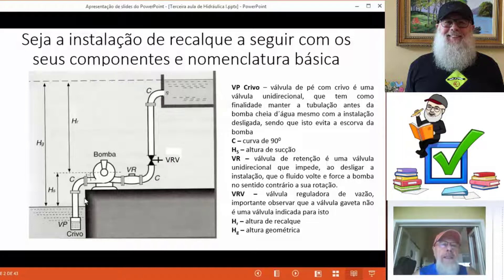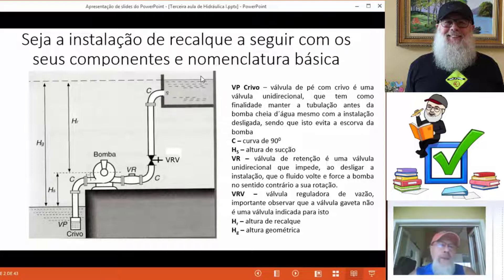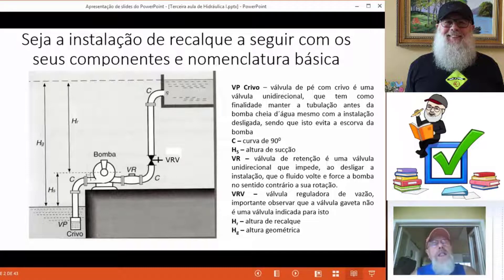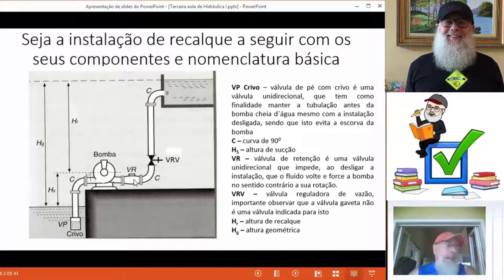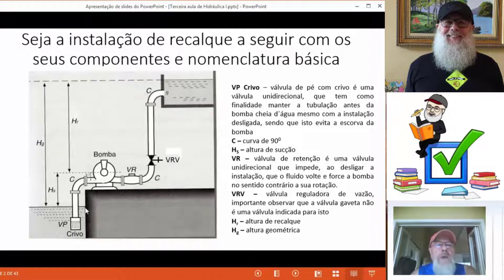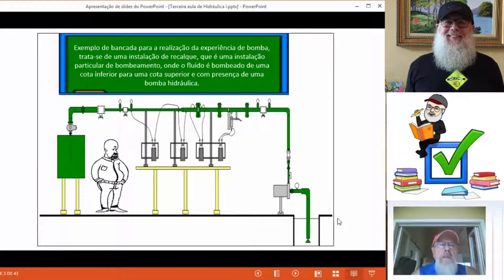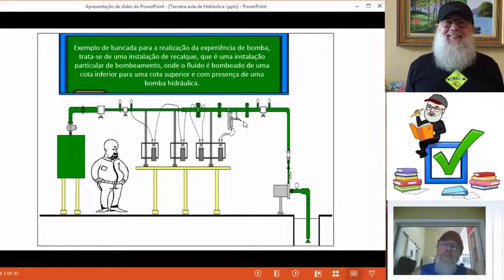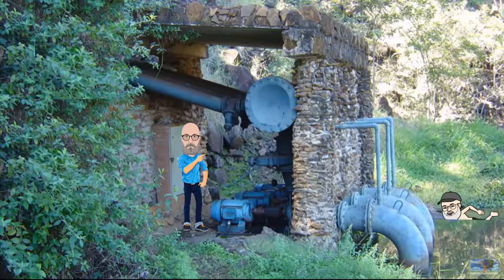Escoamento em conduto forçado - conceito de instalação de recalque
O vídeo inicia a jornada para a compreensão dos estudos ligados ao conduto forçado, estes estudos são um dos alicerces para o desenvolvimento de projetos de instalações hidráulicas de bombeamento.